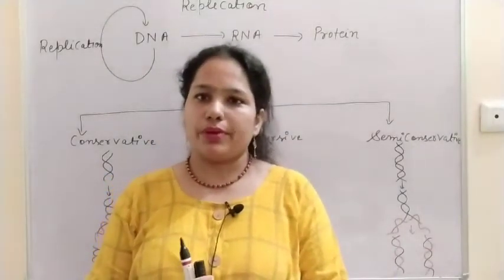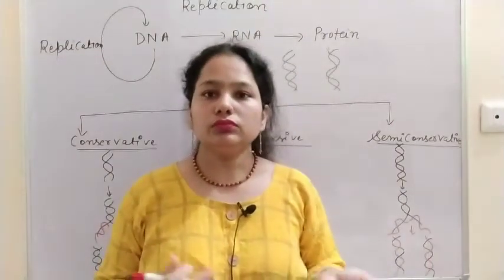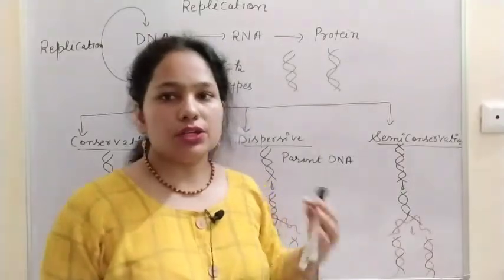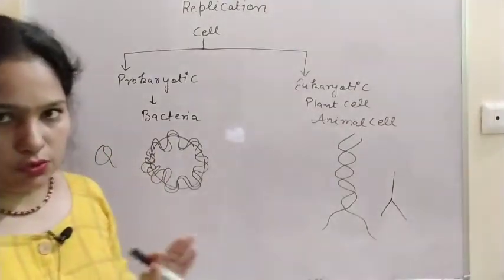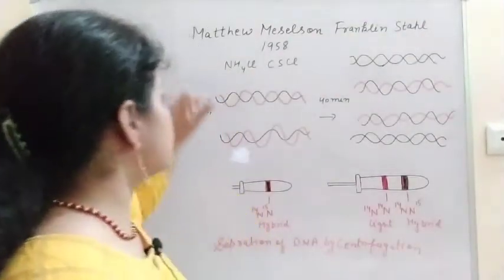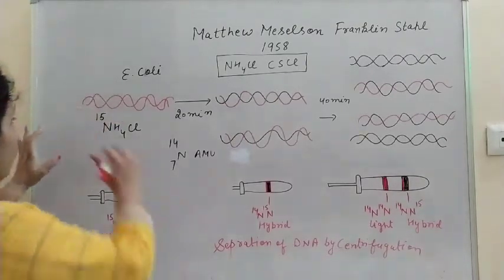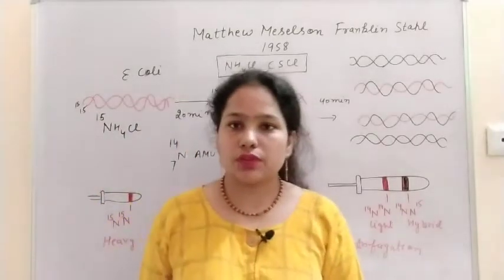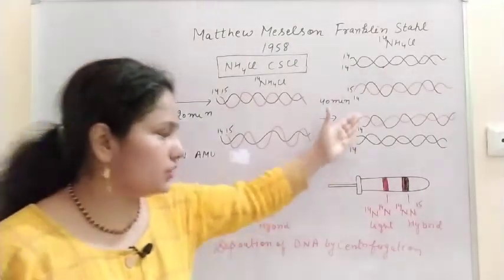Semicoservative DNA replication